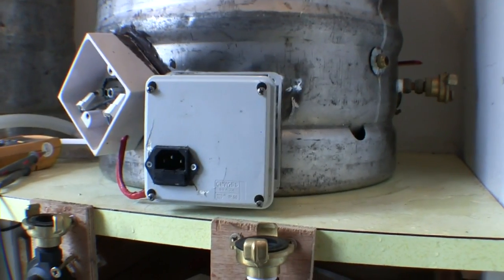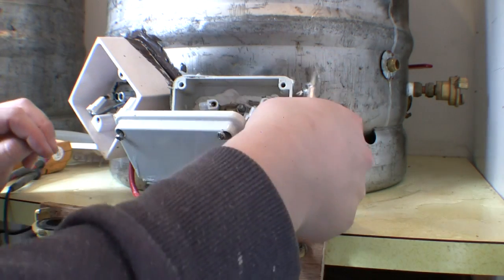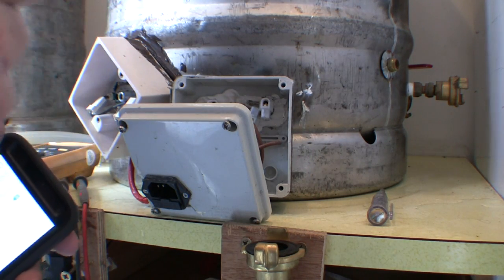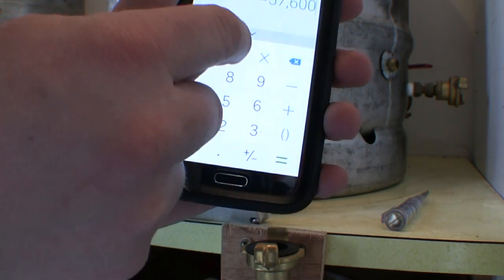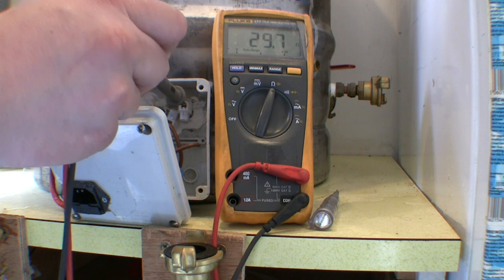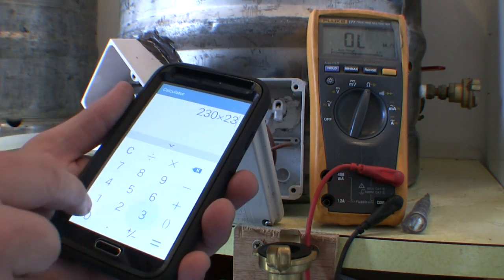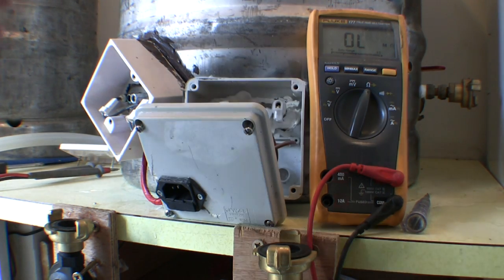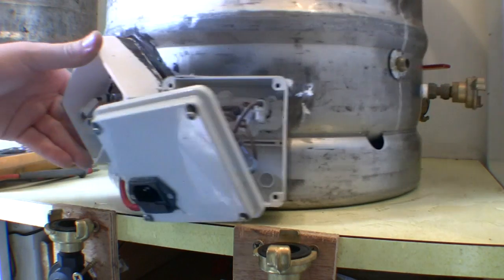How To Test a Heating Element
How To Test a Heating Element using a multimeter.
The equation is volts squared divided by power in watts gives you the Ohms reading you are looking for, there may be a 10% margin.

Cooking, cheese making, soft drinks, days out with the family, tool maintenance and repair, maintenance on engines for lawnmowers, strimmers and hedge trimmers, repairs and modifications to cars and vans, gardening, barbecues, games, building brewing equipment, erecting sheds, modding fridges, making bars, cleaning bar equipment, filming strangers, reviewing beers, fooling around and about anything else that happens when I have my camera.

You can see pictures and comments daily on my Twitter feed by following me

Also please go and like Idle Valley Brewing & Entertainment on FaceBook and help support what we do for a living by going

To read about how I started brewing beer and how the channel and website started Make sure you check out

If you want to brew your own beer, wines or ciders then go here for brewing stuff and things
We have some of the lowest prices on the internet for Malts, Grains and hops.

You can see the best photos and images from around the brewery and behind the scenes when we are out filming on our Instagram feed